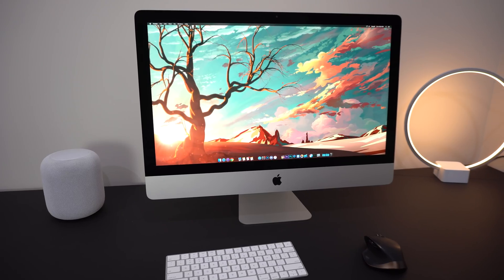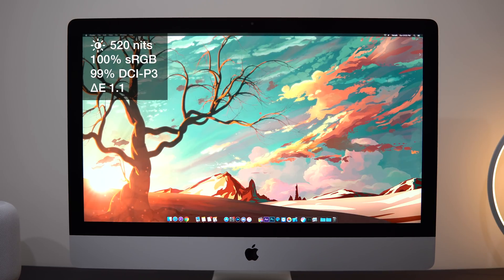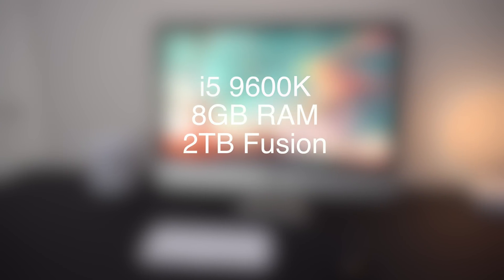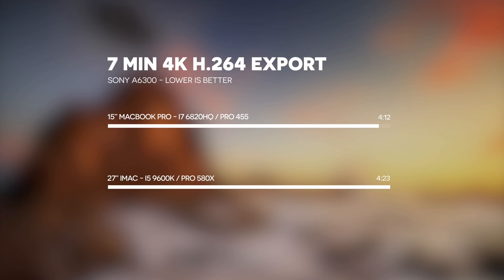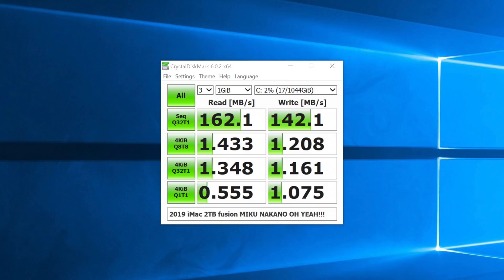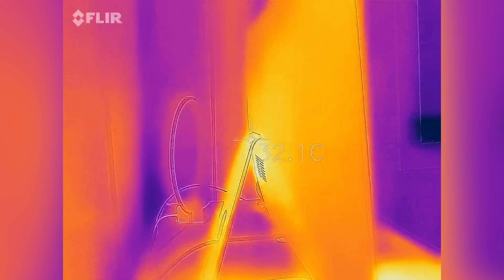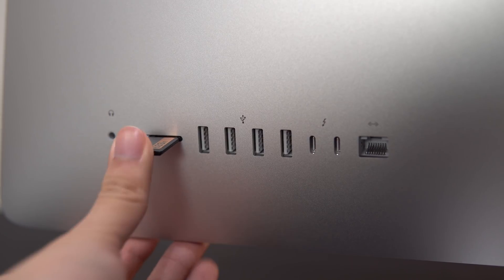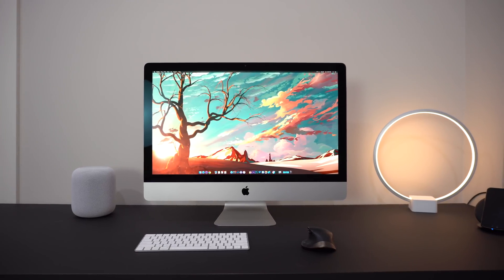2019 27" iMac Review - 50% Faster!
Infinity Labs review of the 2019 Apple 27" iMac that's been updated to the new Intel Core i9 9900K and AMD Vega 48 graphics.